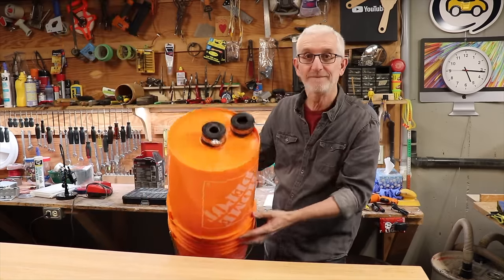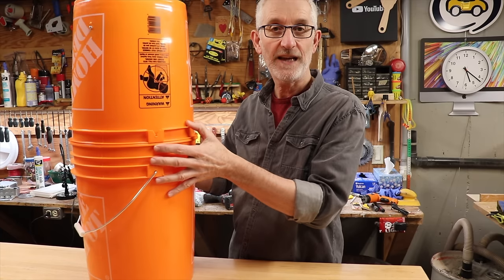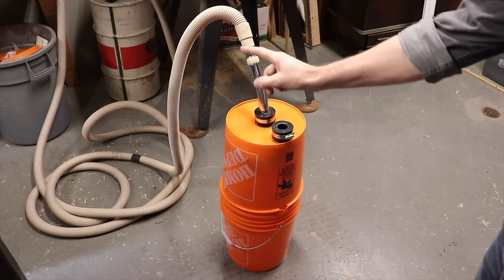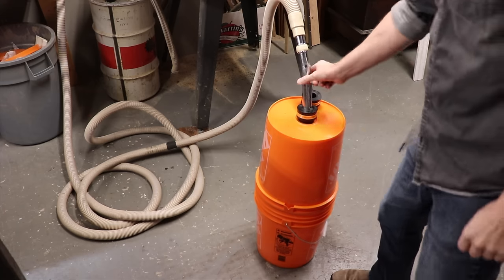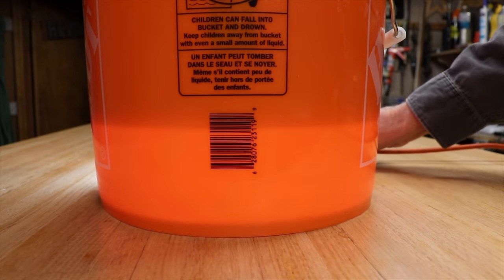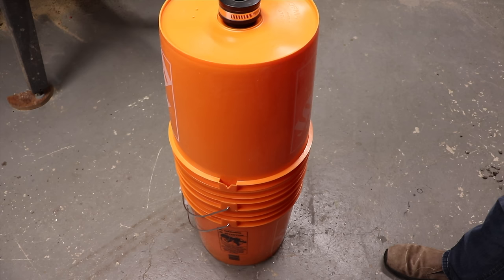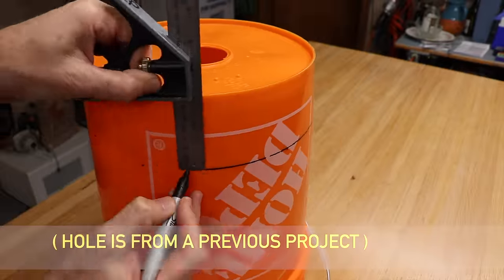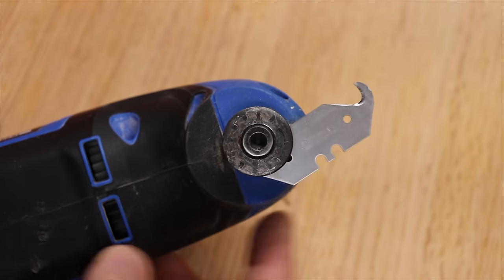Simple Cyclone Dust Collector ● UPDATE !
Here's an UPDATE on my simple dust collector!  This is one of the easiest dust collectors to make and one that keeps the sawdust out of your shop vacuum cleaner. Super cheap to make and saves you money. Parts are easy to find. Prevents your filter from clogging prematurely in your shop vac. Separates the dust and debris with simple cyclone action. No fancy baffles. Plain, simple and practical.  I made another version for WATER using just one pail !
NOTE: Some have said static could be an issue. When I tested this, it was on concrete and static was not an issue for me. If you are building yours on a wood stand, you may want to add a ground wire.

NOTE. CANADA uses black ABS pipe and the USA uses white PVC pipe . Either will work.

USA
● 1.5" Straight Connector you'll need 3 of these
● 2" Rubber Caps you'll need 2 of these
● 1.5" PVC 90 Elbow you'll need 1 of these
● 1.5" PVC 45 Degree Elbow you'll need 1 of these
● 1.5" PVC Pipe you'll need 1 length
● Tin Snips .
● Utility Knife ….
● Stepper Drill Bit Set .
● My Little Cordless Drill .
● Dremel Tool Bit .
● Buckets
 IMPORTANT NOTE ABOUT THE BUCKETS:  I've been made aware that there are a few versions of this bucket across the US and Canada and some won't connect/mesh together well. Many of my great commenters have made me aware that Lowes buckets work just as well.
I thank this commenter @matthewolson5391 who supplied this info: "The HD buckets with “LEAKTITE” and the numbers “01453” printed on the bottom are the style buckets that will not go together. But using one of those and a green one from Menards that has “5140-1” does match up with a HD “01453”.

CANADA
● Tin Snips .
● Utility Knife .
● Dremel Tool Bit .
● Buckets IMPORTANT NOTE ABOUT BUCKETS: I've been made aware that there are a few versions of this bucket across the US and Canada and some won't connect/mesh together well. Many of my great commenters have made me aware that Lowes buckets work just as well.